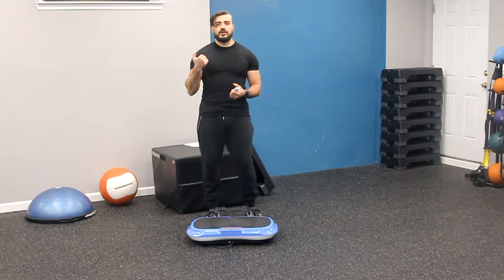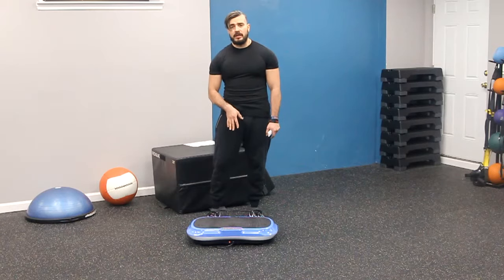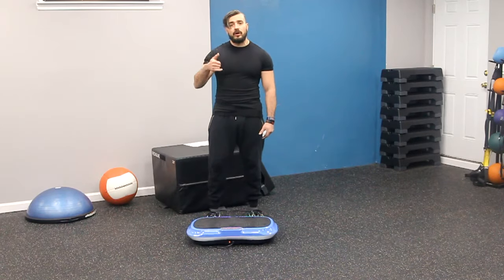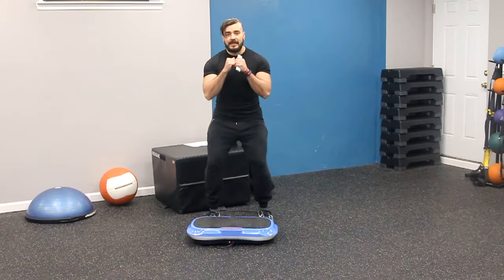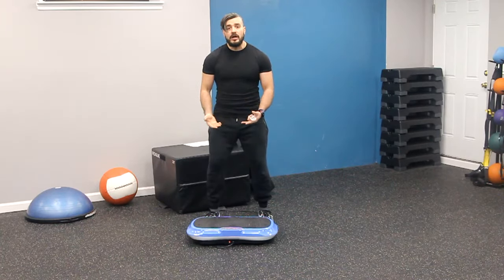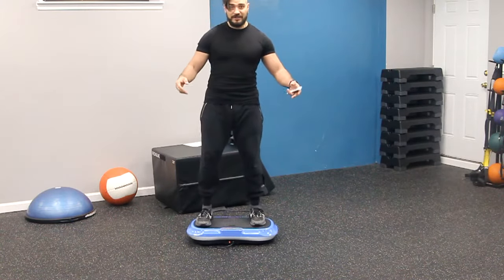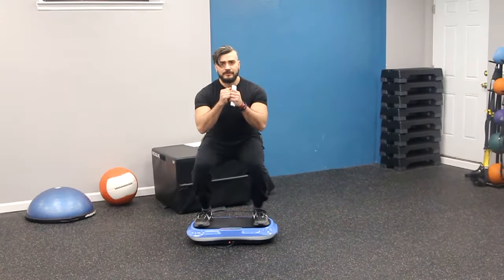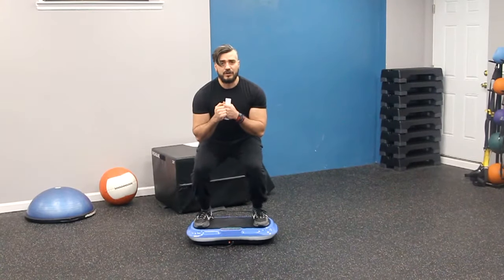Tone your legs 👍🏽with this move 👌🏻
The best rehab move for your Knee injury 👈🏻

I had an ACL surgery done 😳and this exercise helped speed up the recovery 💪🏼